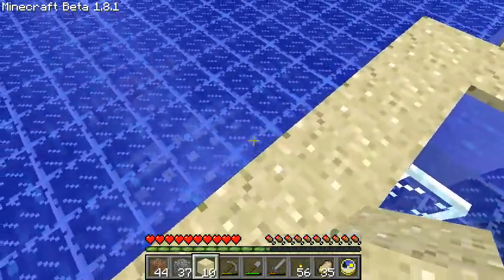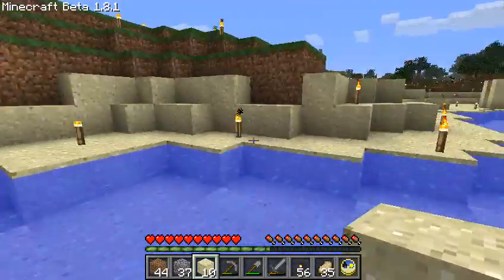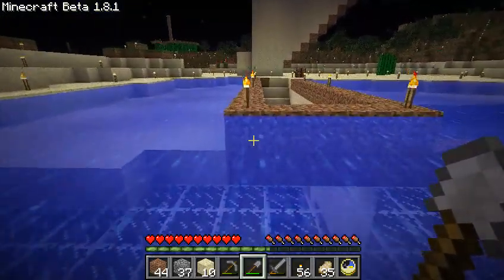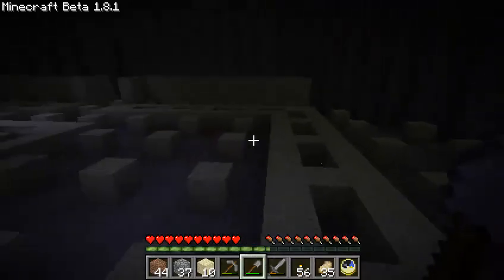Minecraft: Water Temple Planning part 2 2011-11-12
Following from some of the comments to the last video, I take a look at the issue of the four outer spaces and the upper section of the water temple.